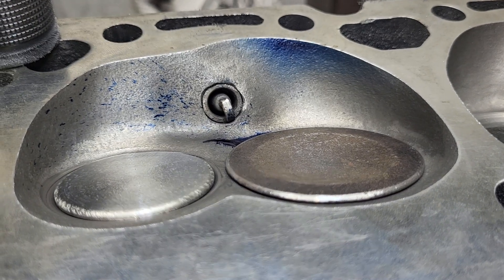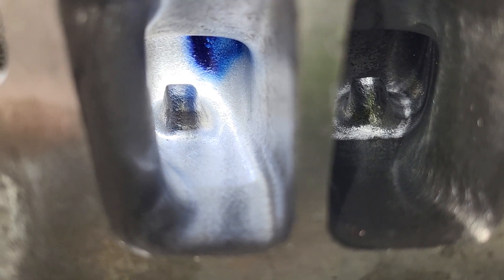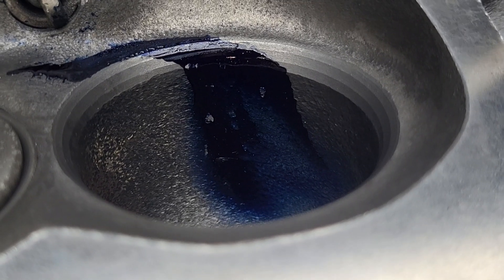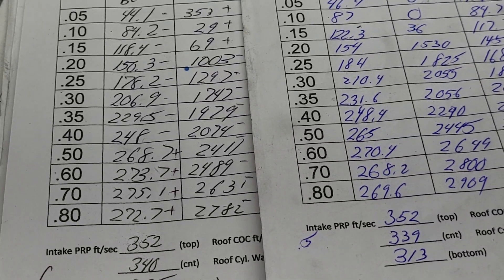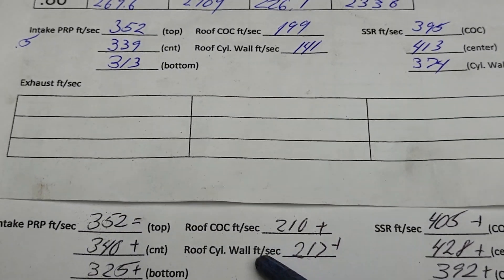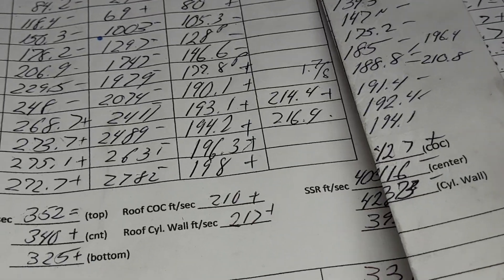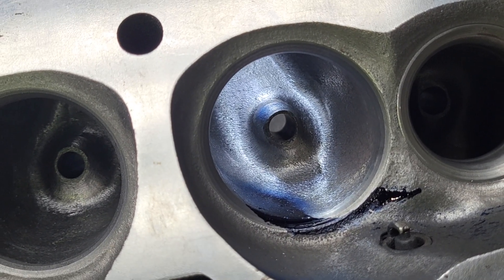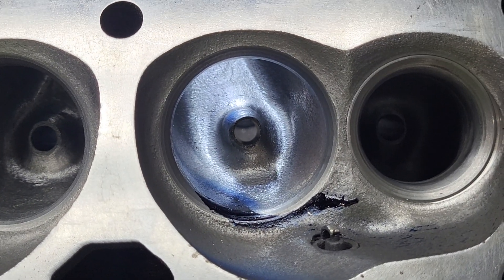Redheaded Stepchild, Textured valve experiment. Does this project need oversized valves?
I equalized the intake ports, textured the gm 1.94" valves, changed texture on pinch radius. Checked for dykem and air speed changes.